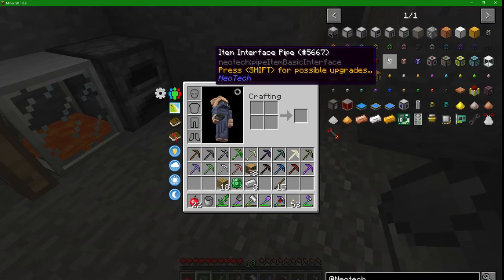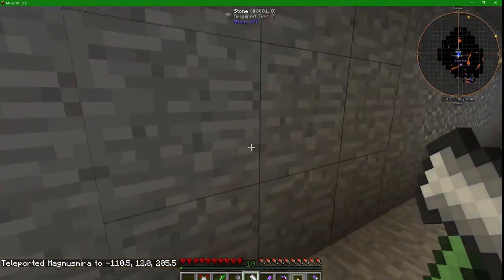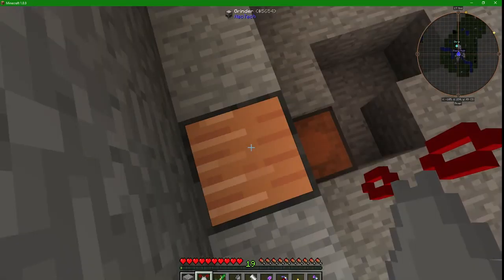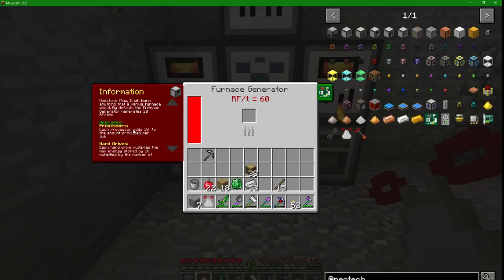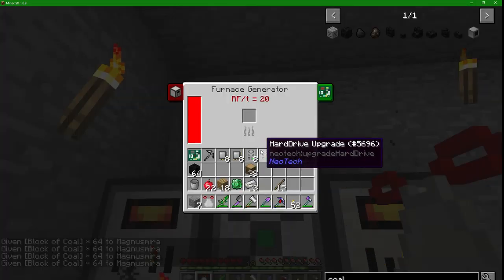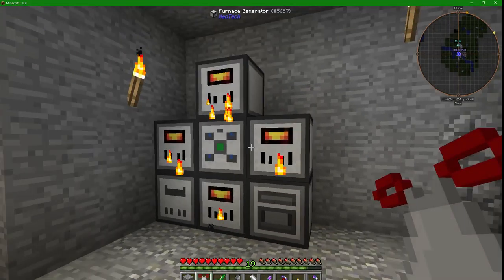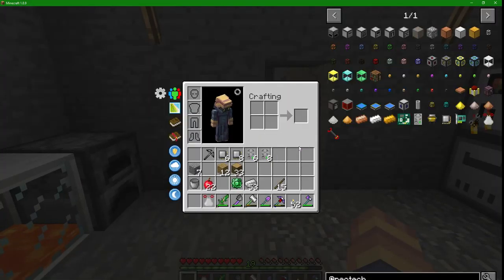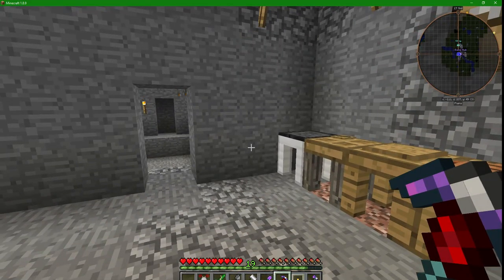Magzie Plays Unstable Pack! E:4 Neotech Mod!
In this episode we go over some of the Neotech mod and their replacement for the Jabba Barrel.